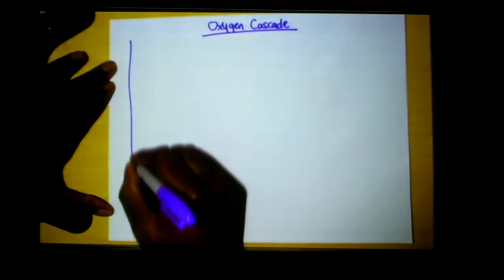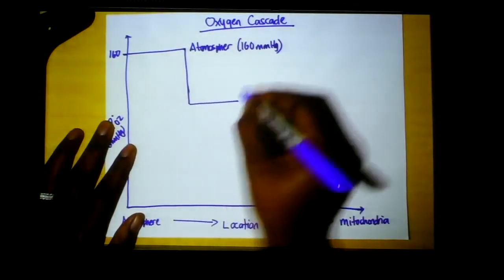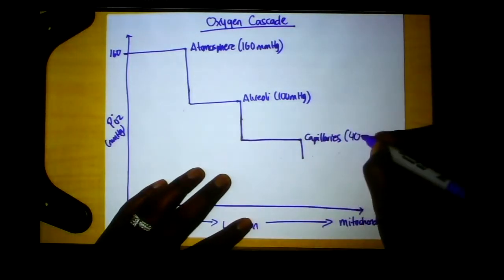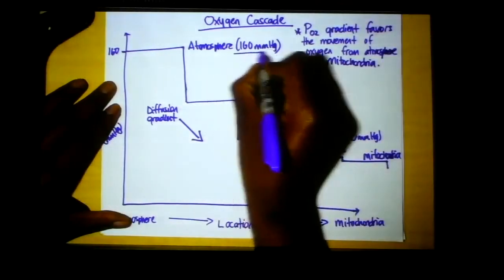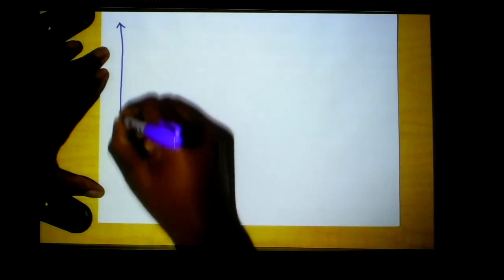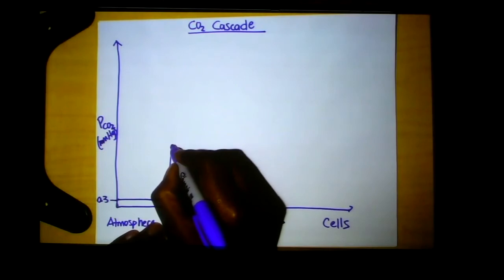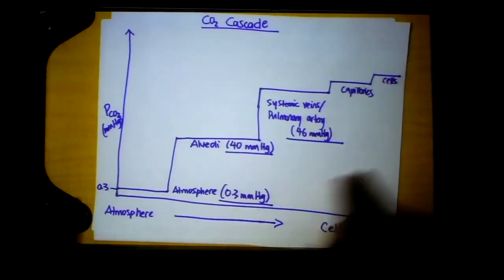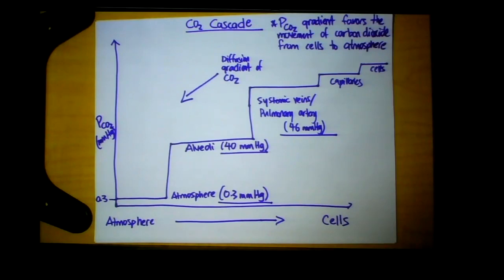BIO2520 2 28 20 Part 2